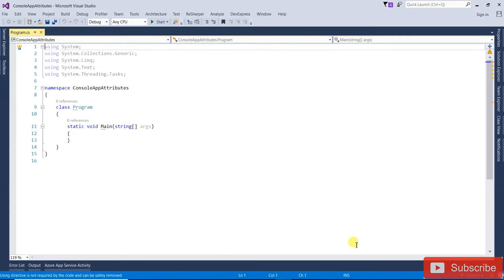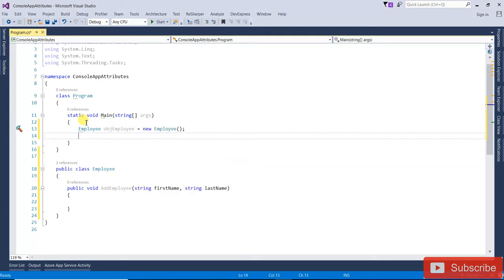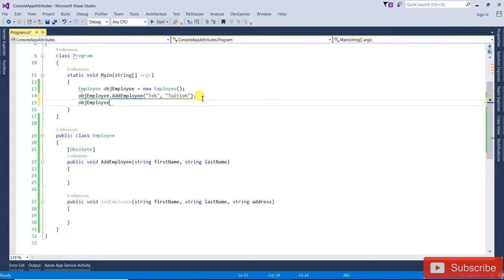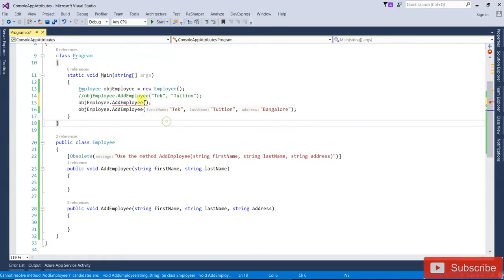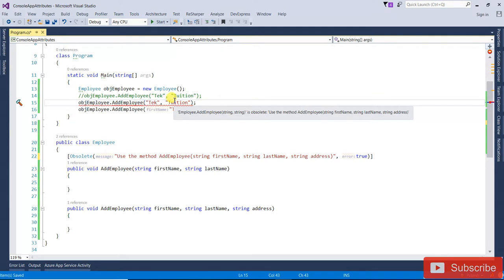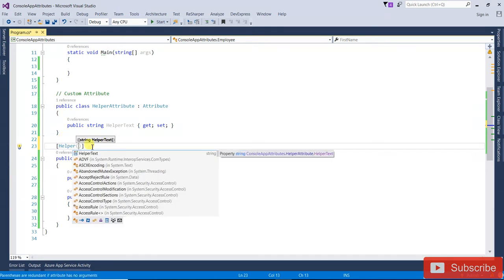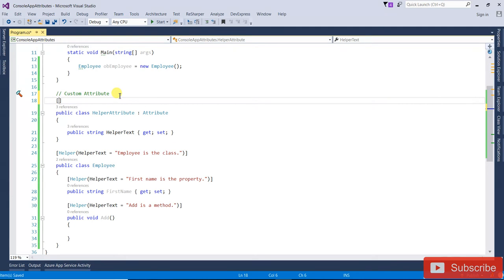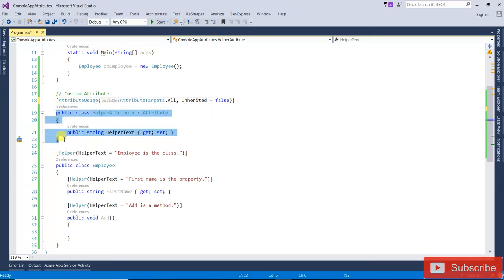C# - Attributes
Buddha  attracts Prosperity, Success and Financial Gains :